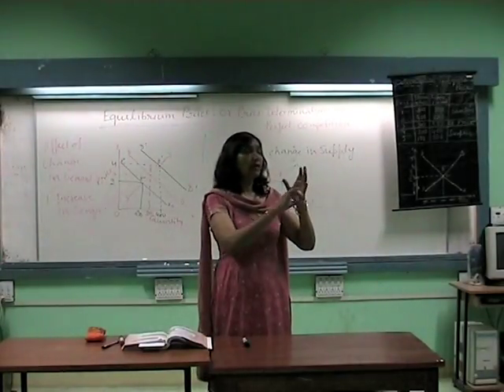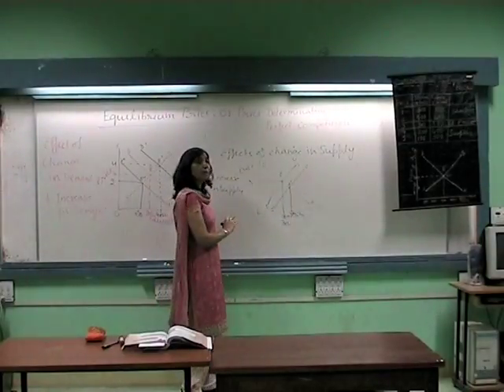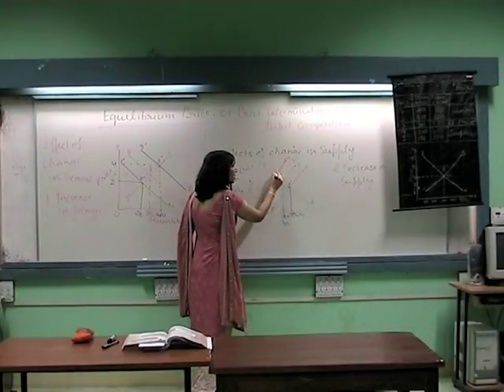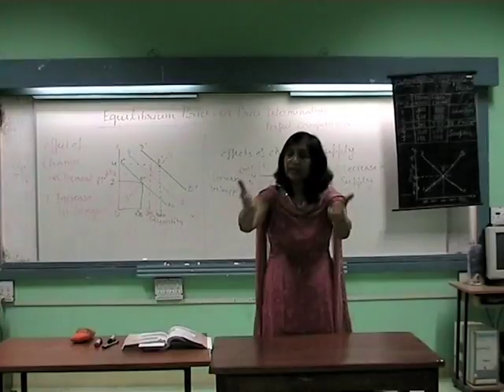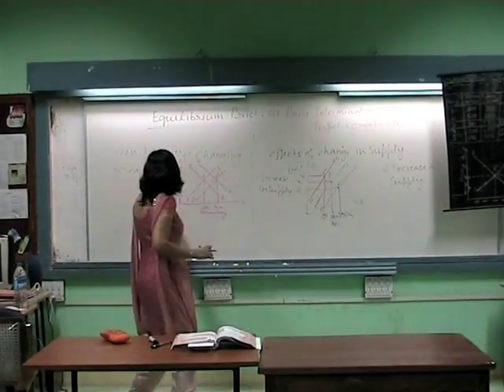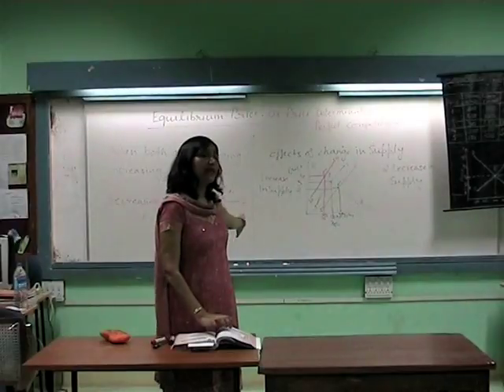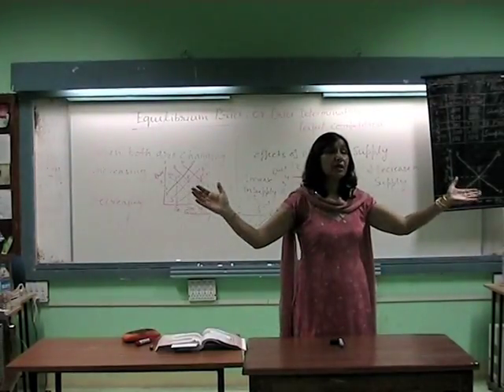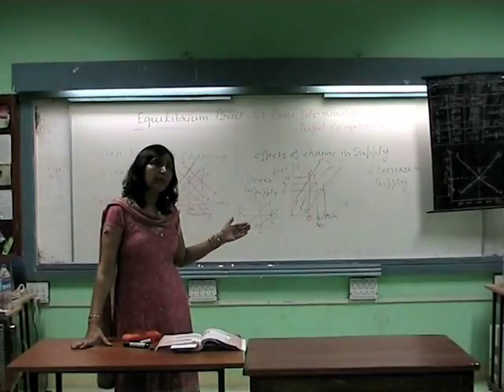Unit 4-Micro -Effect of change in supply on equilibrium price and quantity